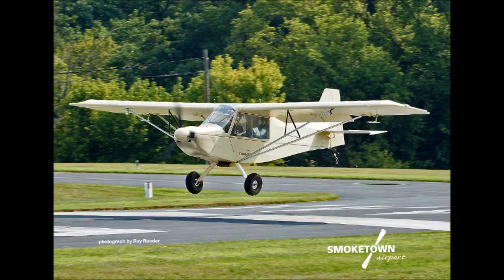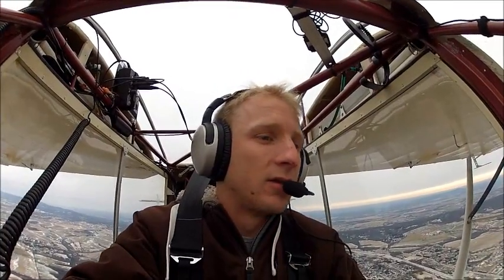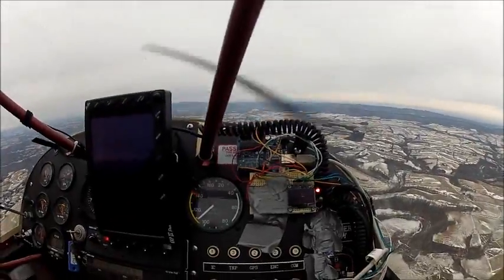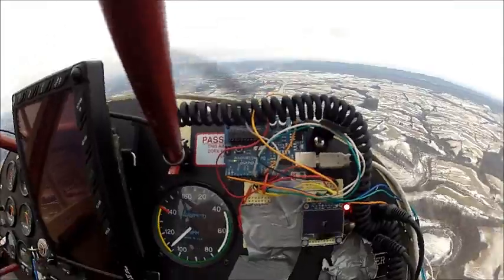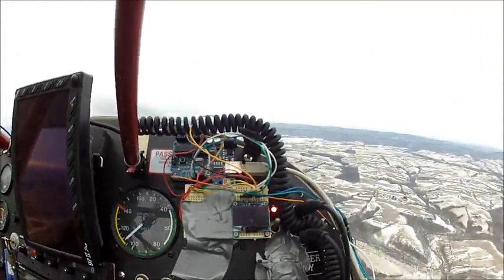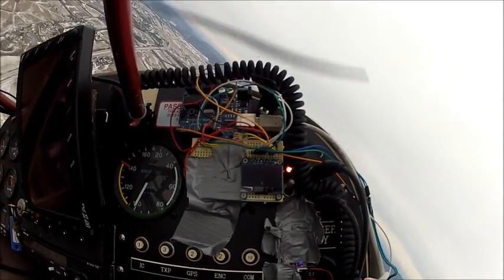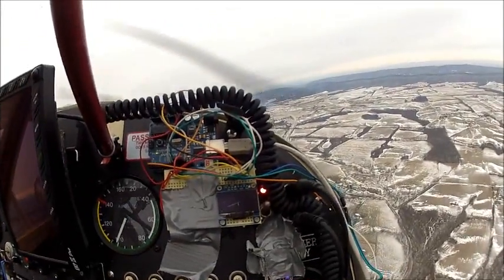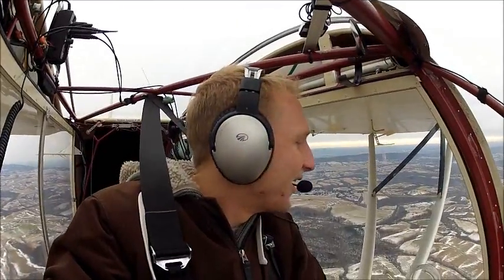1st Iteration Arduino Powered IMU Flight Test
Experience the EXCITEMENT as EXPERIMENTAL TEST PILOT Kyle Grim goes up against TIME, SPACE and COMMUNISM as he tests his really crappy and noise prone miniature AHRS TECHNOLOGY.  Where we're going, we don't need roads.